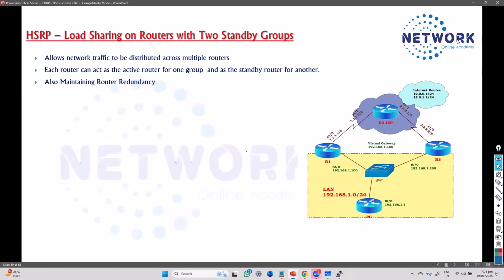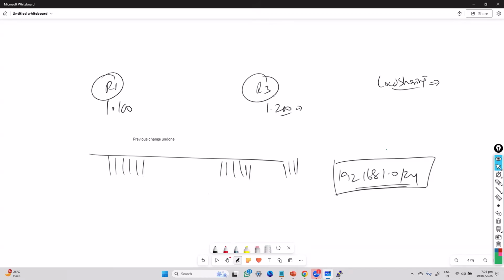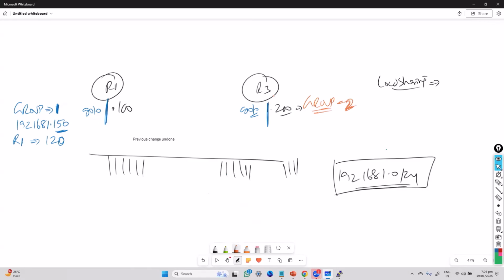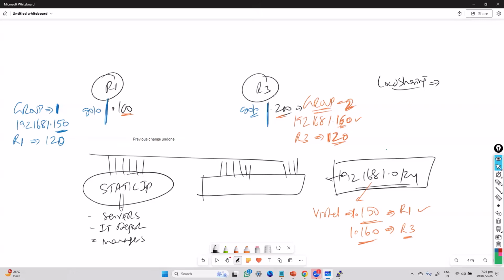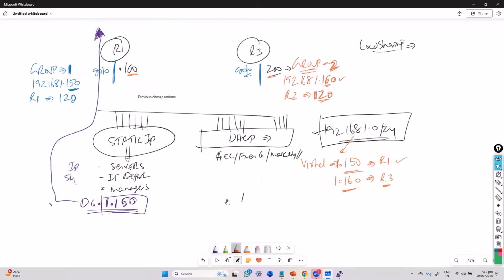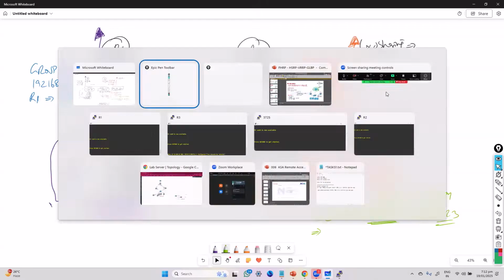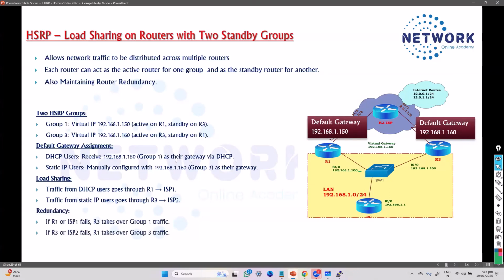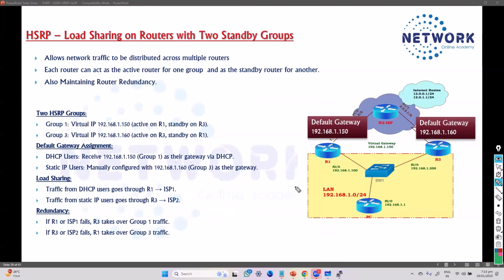008 HSRP – Load Sharing on Routers with Two Standb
In this video, we dive deep into the concept of HSRP (Hot Standby Router Protocol) and how it can be configured to enable Load Sharing between routers with two standby devices. This tutorial covers the practical setup of HSRP, along with key configurations and steps to ensure proper load distribution for enhanced network reliability and redundancy.

What you'll learn in this video:

Introduction to HSRP and its role in network failover.
Configuring HSRP on routers with two standby devices.
How to enable load sharing for better network performance.
Common troubleshooting tips and best practices.
This video is perfect for network engineers, CCNA/CCNP aspirants, and anyone interested in improving the availability and efficiency of their network infrastructure.